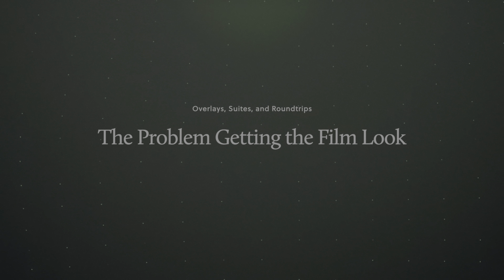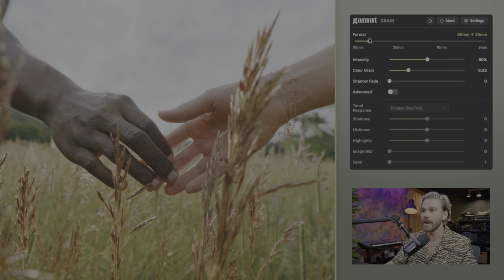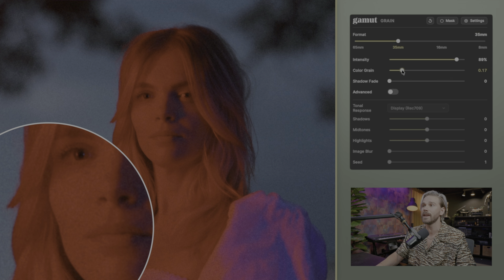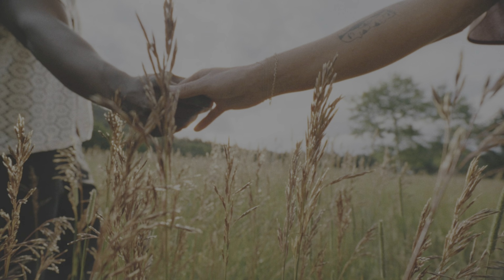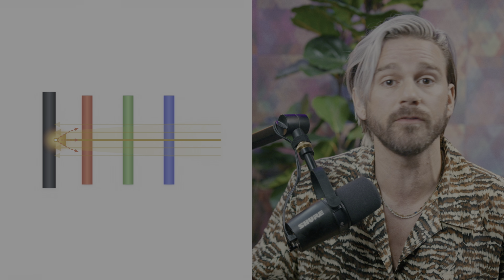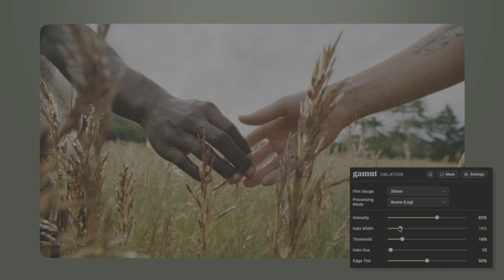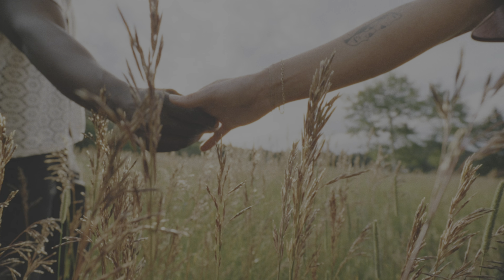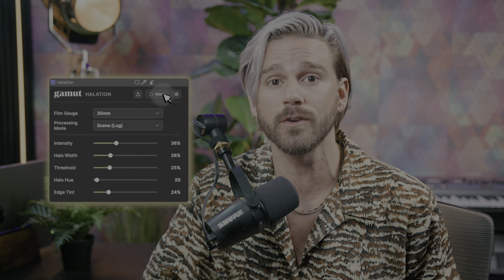How To Get Real Film Grain and Halation in Final Cut Pro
Real film grain and halation for Final Cut Pro is here! In this video, I break down what halation and grain actually are physically, why free overlays and generic glows look fake, and how Gamut's Grain and Halation plugins bring a professional film texture layer into FCP without replacing your grade.

TIMESTAMPS:
0:00 – Grain and Halation for Final Cut Pro
0:36 – The Problem Getting the Film Look
1:22 – What Film Grain Actually Is
2:13 – Gamut Grain Demo
4:26 – Halation and How Film Handles Light
5:49 – Gamut Halation Demo
7:02 – Grain and Halation Comparison with Filmbox
8:32 – The Color Science Behind It All
9:08 – Film Texture for Digital Footage

...and more